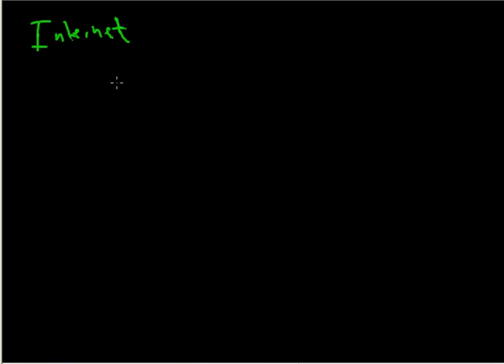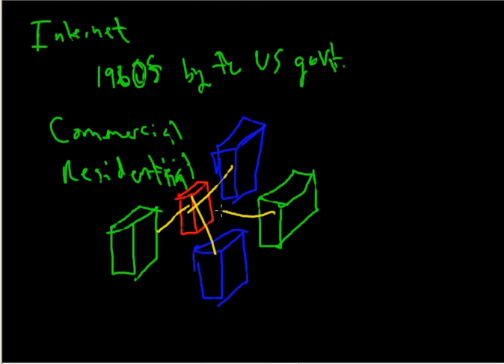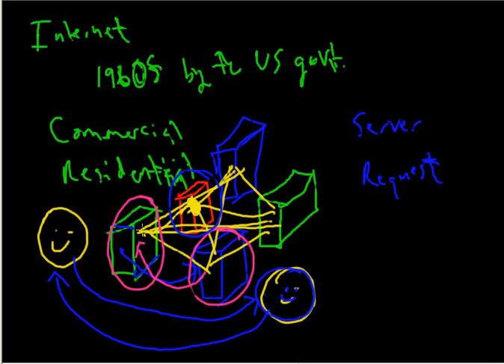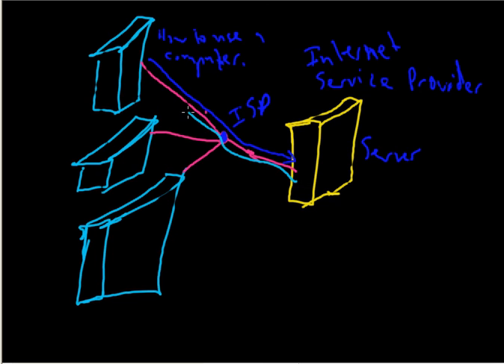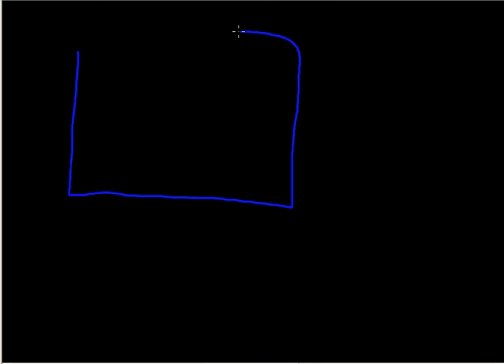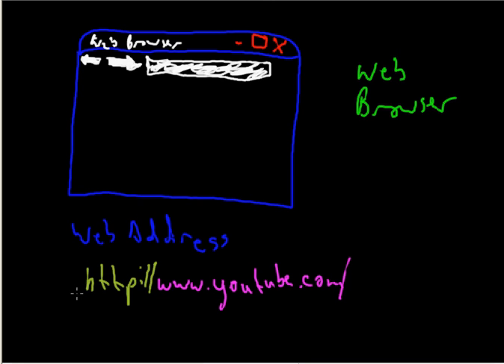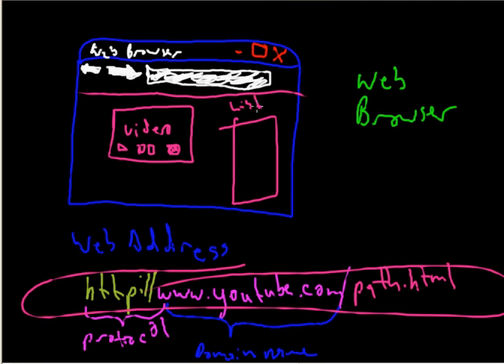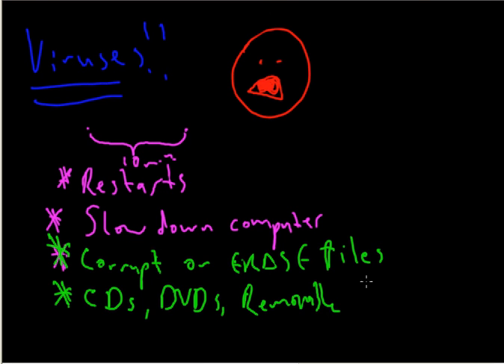Computers for Beginners - Part Four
With a little bit of static in the beginning, this video covers the internet and the world wide web, and gives a warning about viruses on computers.